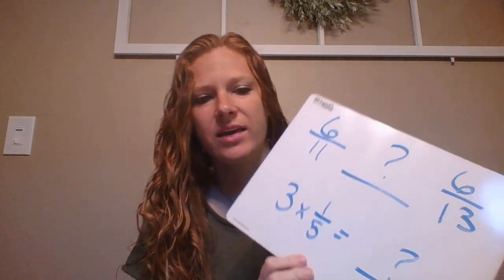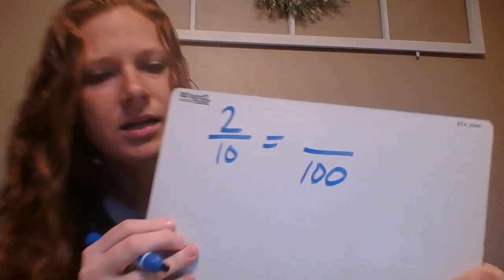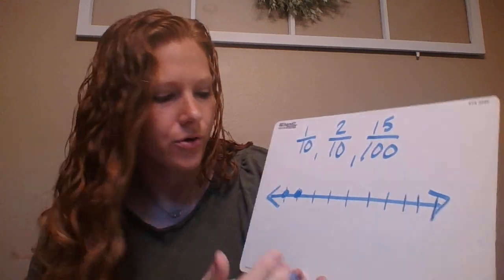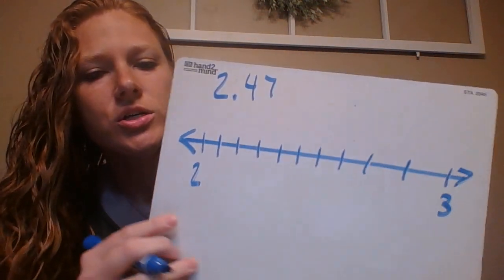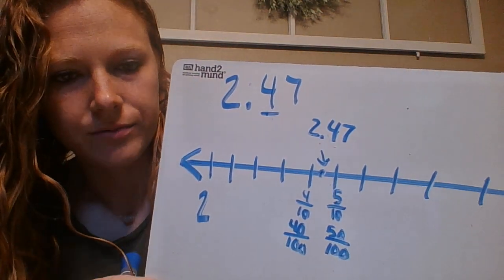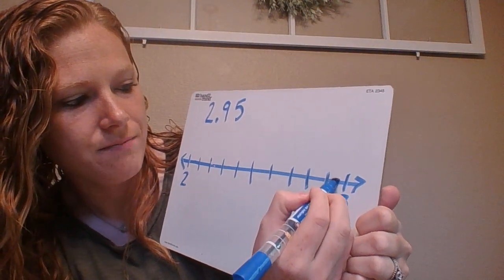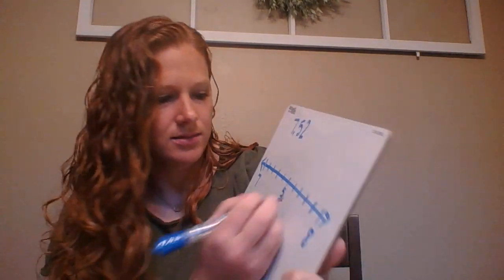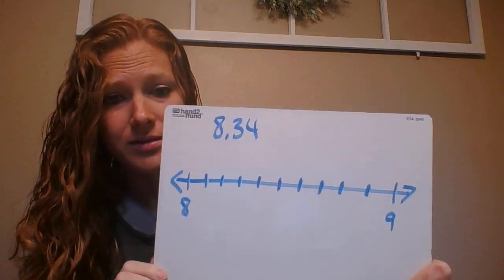Math day 29!